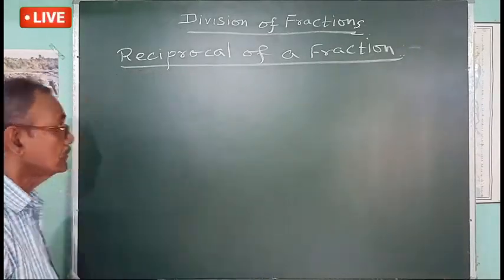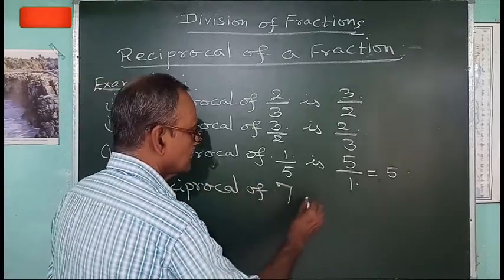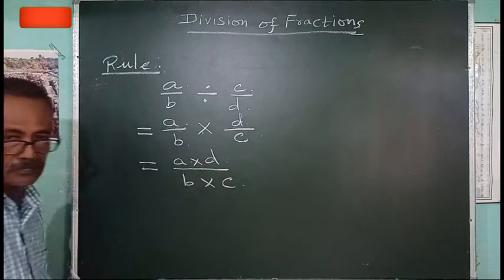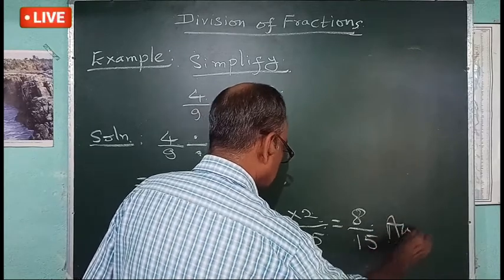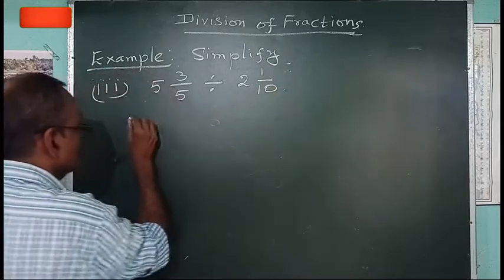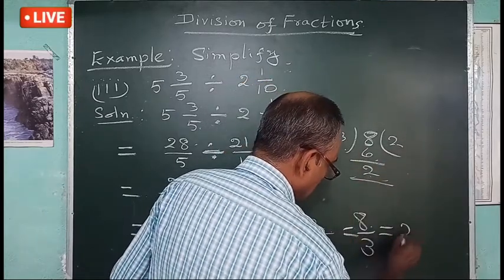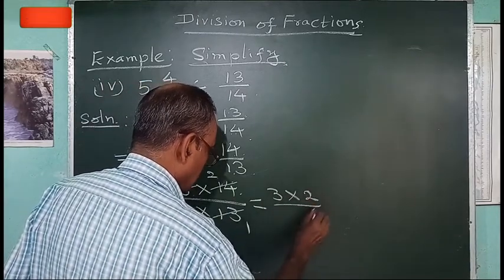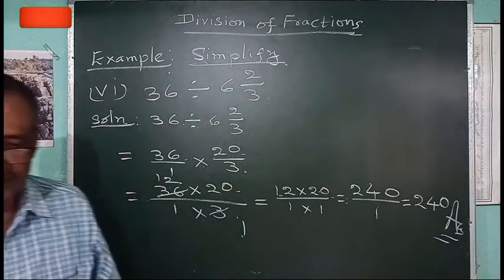class 7 chapter 2 | Division of Fraction | part 4 by Guru Mathematics class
In this video I have created to Division of Fraction chapter, hope you will like it, please comment on below box for your suggestions. Class 7th mathematics.

for see part 3 click on the below given link

it is a Part 4 video of fraction chapter Class 7.